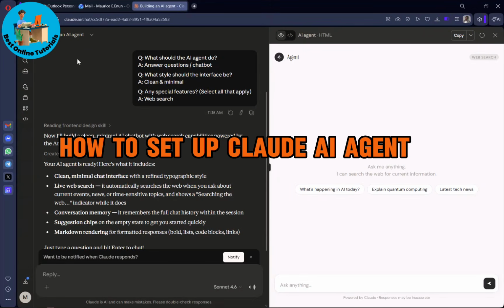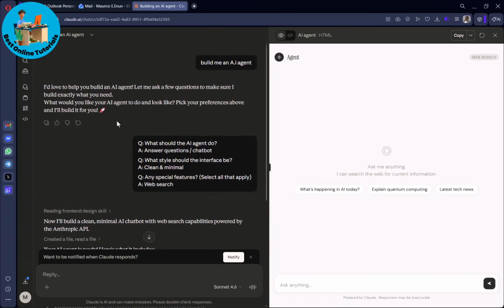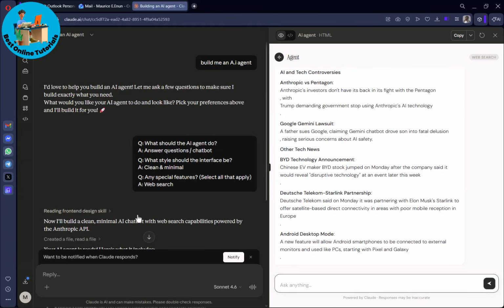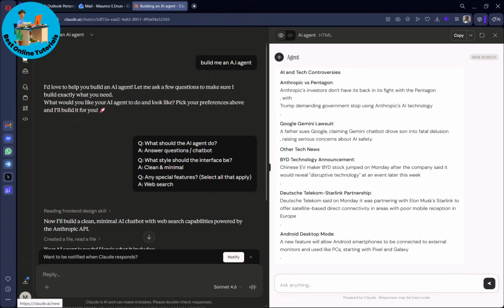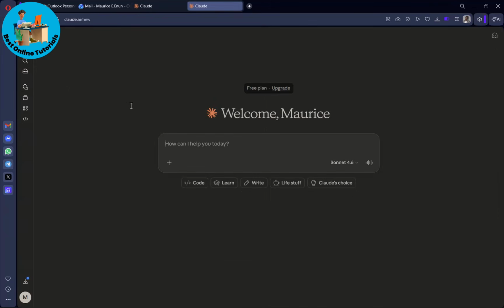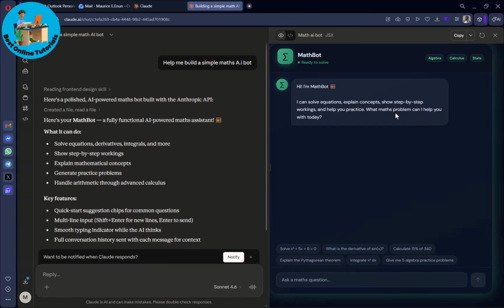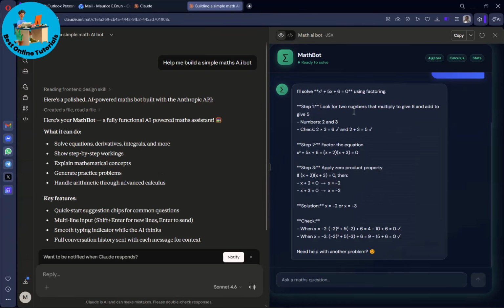How to Set Up a Claude AI Agent (Step-by-Step Guide)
Want to set up a Claude AI agent but not sure where to start?

In this step-by-step tutorial, I’ll show you how to create and configure a Claude AI agent for automation, tasks, and AI workflows.

You’ll learn:

What a Claude AI agent is
How to set up a Claude AI agent
How to configure instructions and behavior
How to use it for automation and tasks

This guide is perfect for developers, creators, and anyone exploring AI automation using Claude.

By the end of this video, you’ll know how to set up a Claude AI agent and start using it effectively.